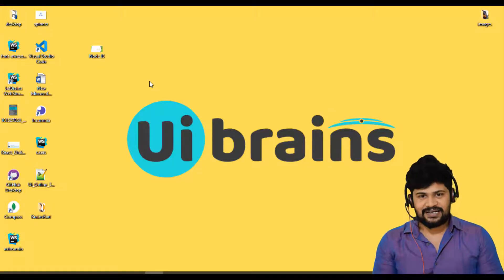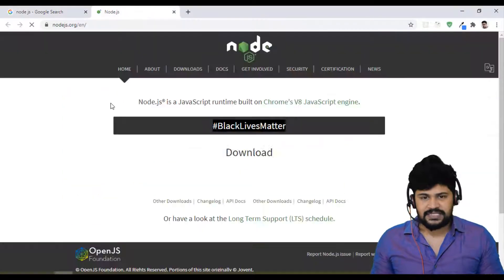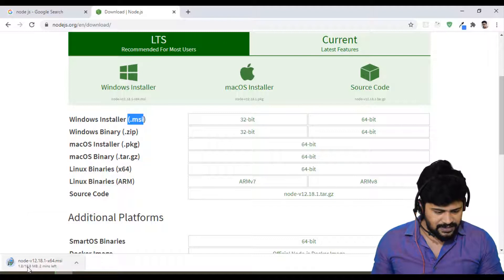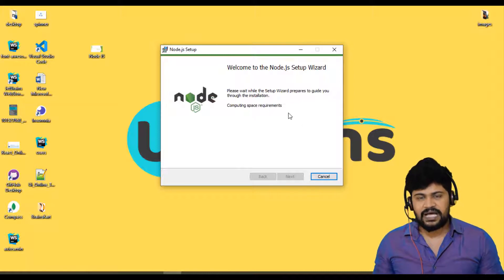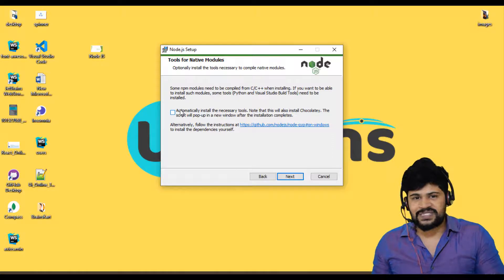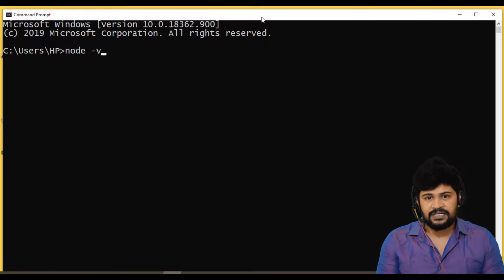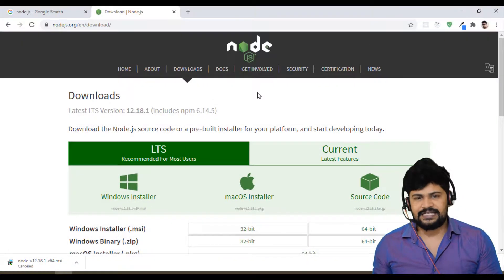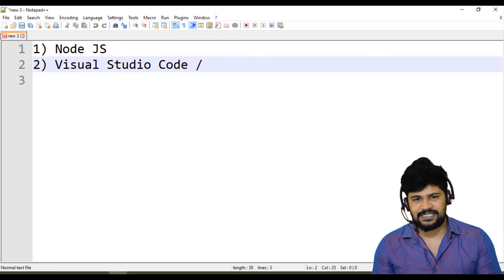02 Installation of Node JS | Node JS Complete Tutorial | UiBrains | NAVEEN SAGGAM